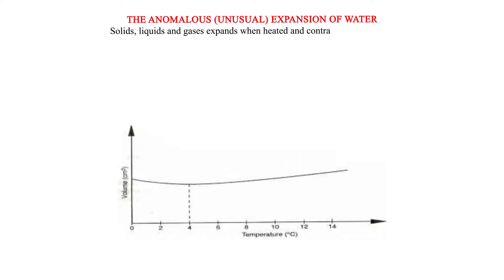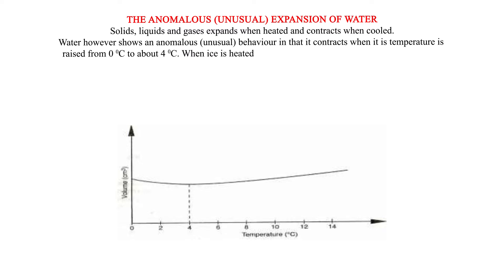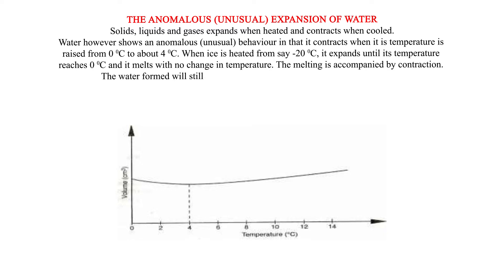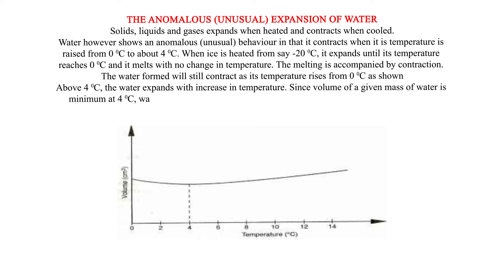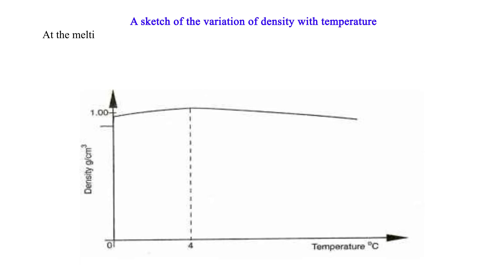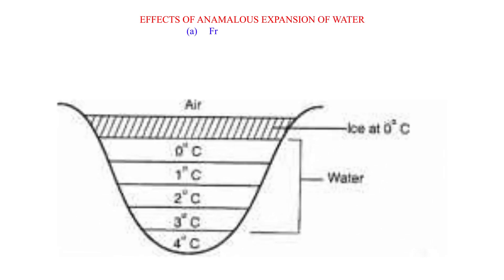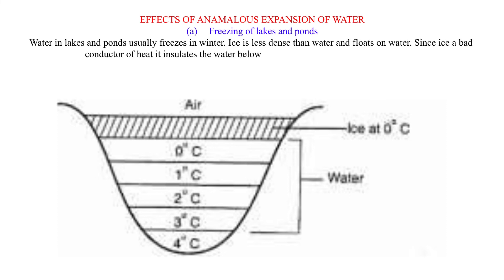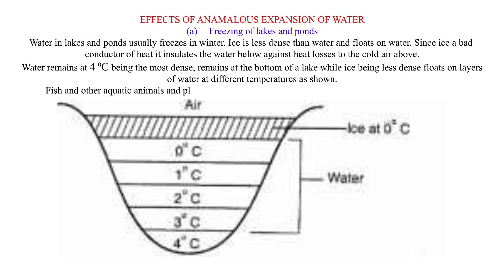The anomalous or unusual expansion of water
This video delves into the anomalous or unusual expansion of water in a simple and thorough manner. It's very informative.